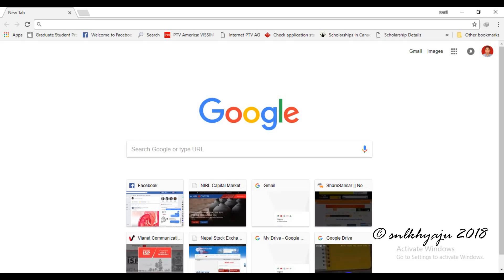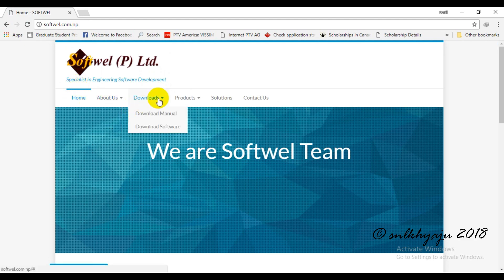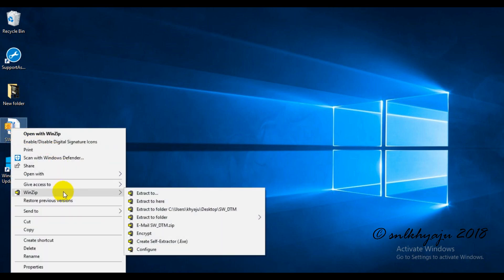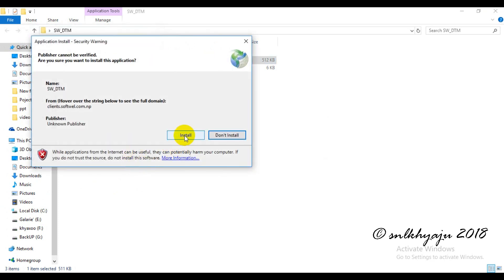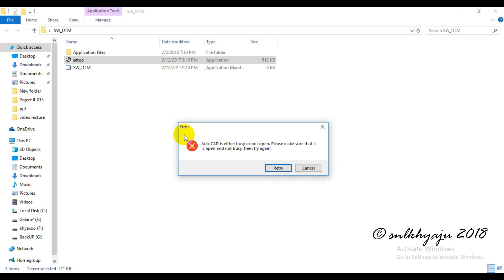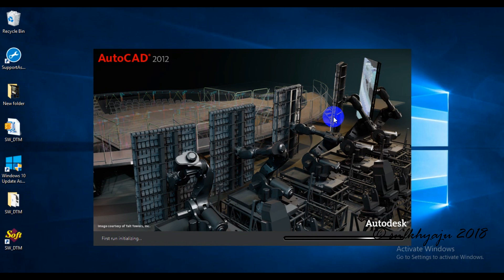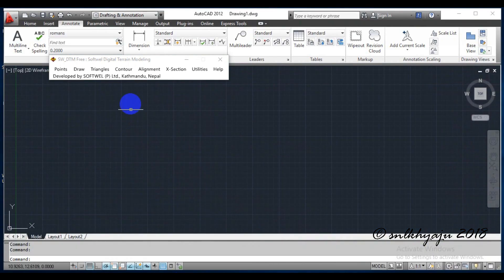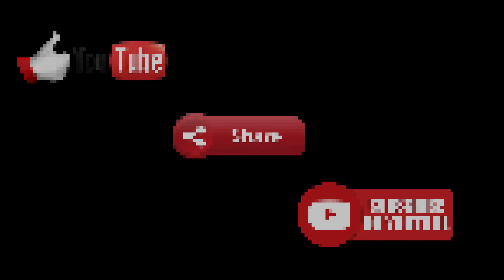SW DTM: Download and Intallation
SW_DTM is a powerful DTM with unlimited points capability. The DTM also contains feature line definition enabling the user control over the surface model and contour creation. The DTM is seamlessly integrated and can be used for extraction of Longitudinal and Cross section profiles as well as 3D visualization.